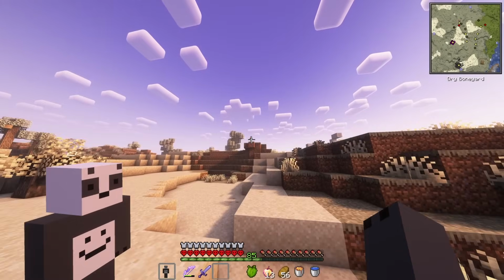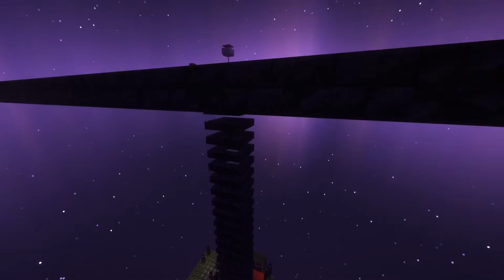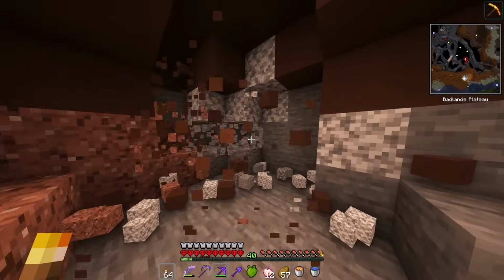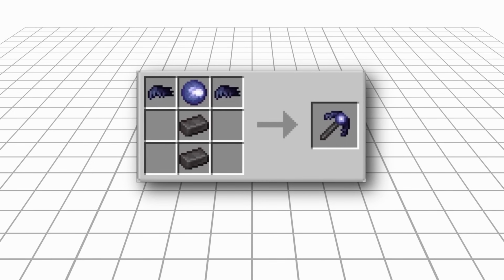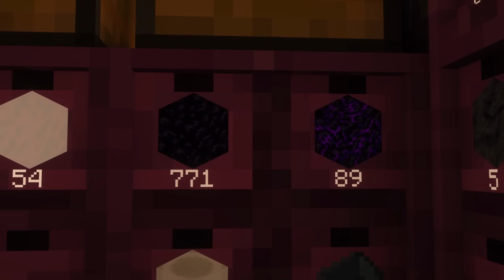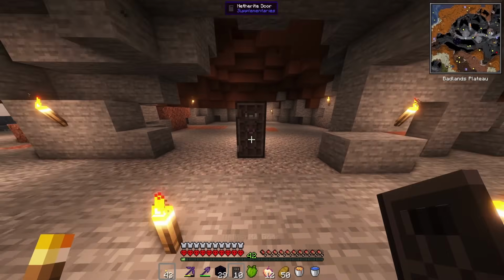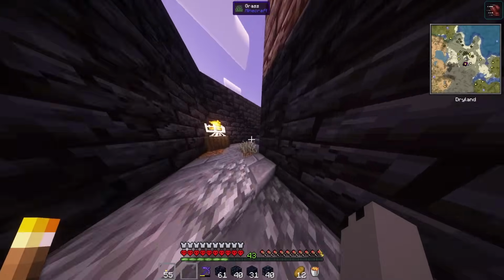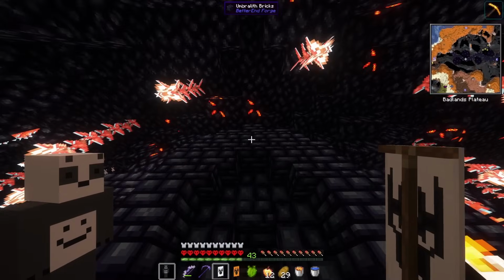I Trapped Every Dragon in Minecraft Hardcore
Inspired by:
I Trapped Every Mob In Minecraft Hardcore | Sandiction

This is a Survival Minecraft Series with the Ice and Fire Mod in the 1.16.5 version of Minecraft. The Mod includes Fire Dragons, Ice Dragons, Lightning Dragons, Myrmex, Cyclops, Sirens, Hydras and a bunch more awesome creatures. This series is not RLCraft. It's also not Hardcore RLCraft. It's not 100 Days in Minecraft. It's played on a Modded Minecraft Server. The PandAce SMP. It's not Survival Minecraft. It's Hardcore Minecraft. It's Modded Minecraft.

© PandAce / I Trapped Every Dragon in Minecraft Hardcore